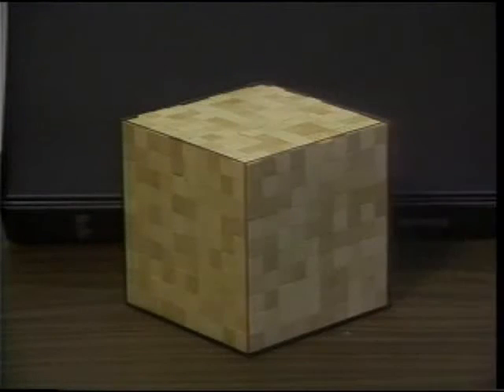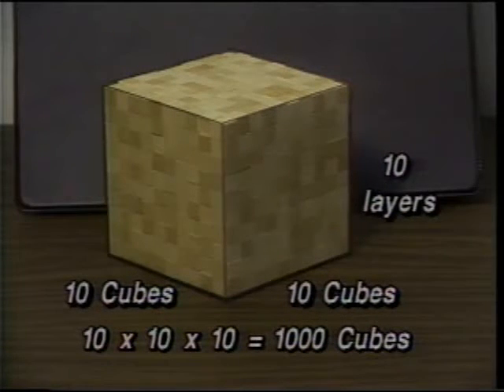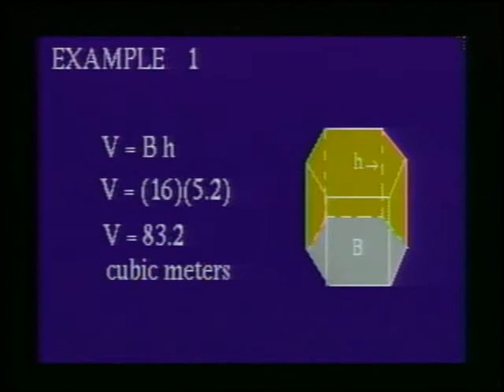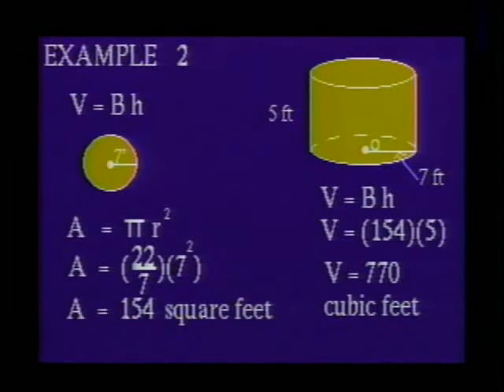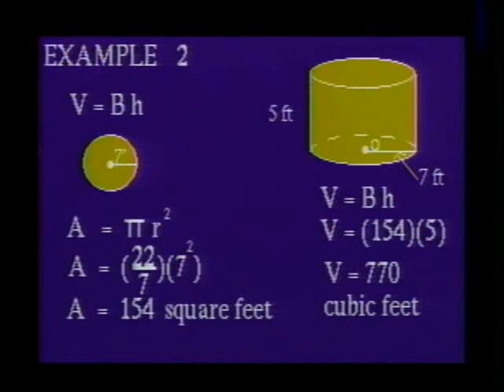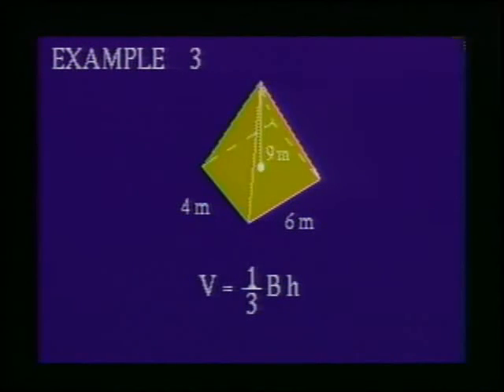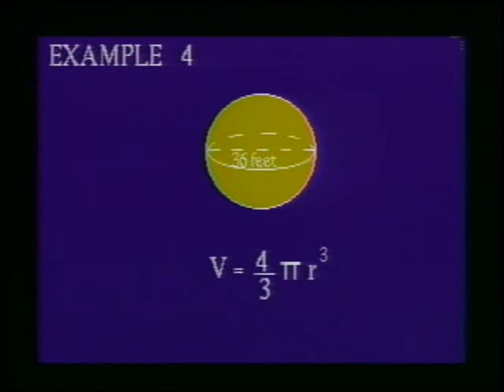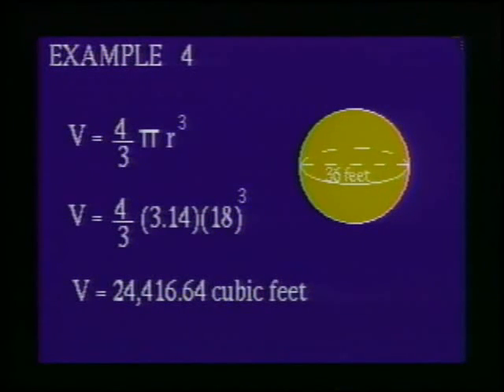Volumes of Geometric Solids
volume of geometric solids